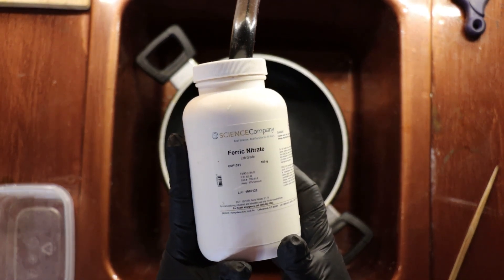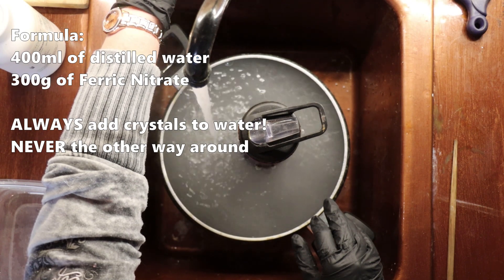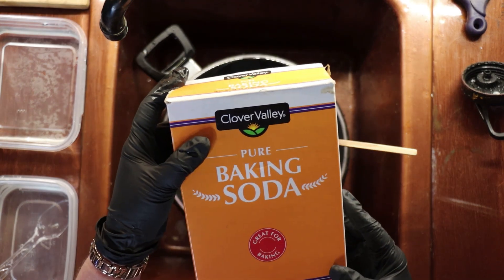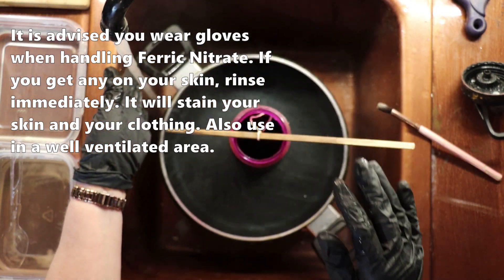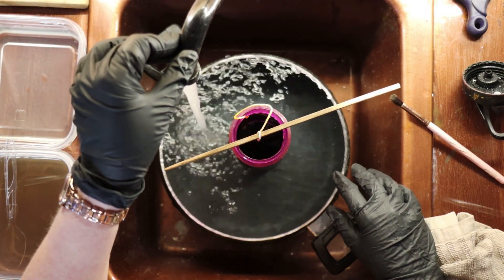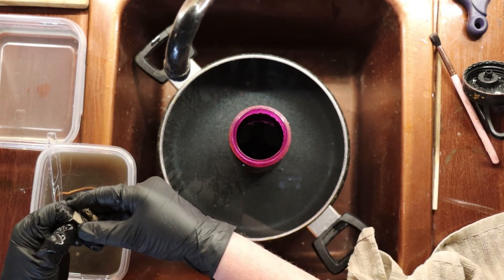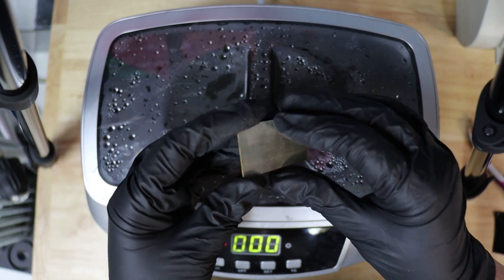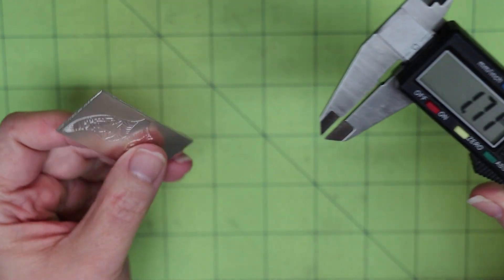Beginner Series: Etching - Using Ferric Nitrate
Many of my pieces begin with a beautifully etched design. Over the years I have found what works best for me and thought I would share my process with you. This video focuses on using Ferric Nitrate to etch your piece once you have applied a resist. to see just how I do that.

MATERIALS NEEDED:
sterling silver sheet with resist applied

TOOLS/PRODUCTS USED:
Nitrile Gloves
A way to heat the solution (pot for hot water bath or crock pot)
Container for Ferric Nitrate Solution
Ferric Nitrate (at least 500g bottle)
2 containers for water
Baking Soda
Soft brush (I use a makeup brush)
Chopstick or other item to suspend piece
Timer
Warm Ammonia Solution for cleaning (recipe below)
Ultrasonic Cleaner (optional)
Jeweler's Soft Brass Brush
Paper Towels

AMMONIA CLEANING SOLUTION RECIPE:
2 cups water
2 tbsp. ammonia
1 tbsp. Dawn original dish washing liquid

Mix all ingredients together and store in a tight container. Best if used warm.

FERRIC NITRATE SOLUTION:
400ml of distilled water
300g of Ferric Nitrate

Always add crystals to water, NEVER the other way around. Best results when used warm.